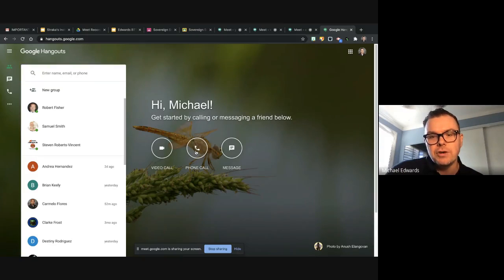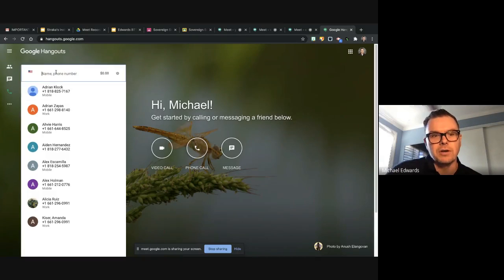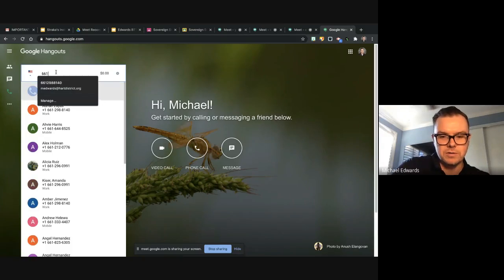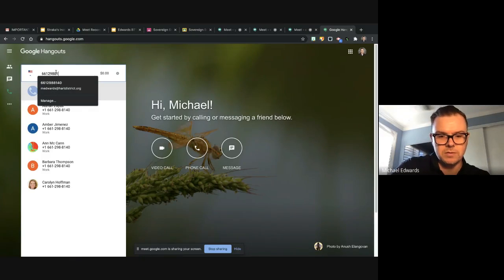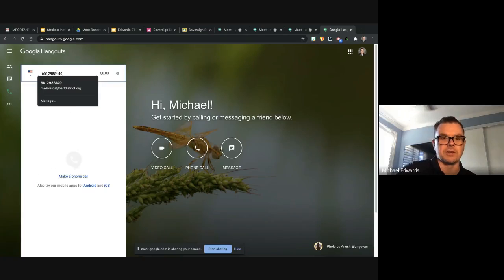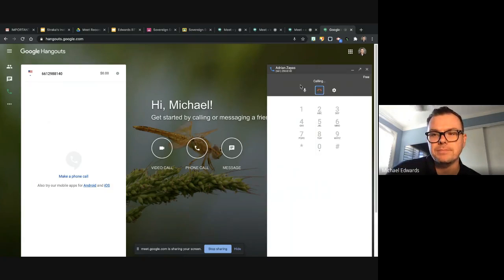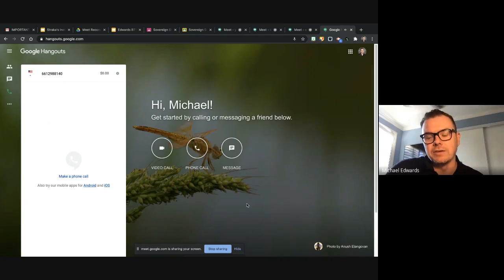Google Meet Call Tutorial